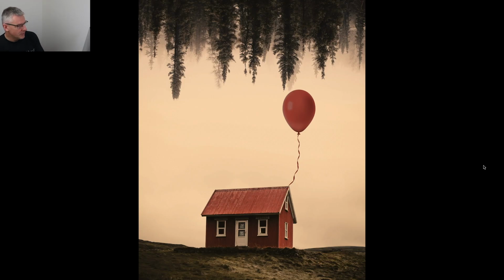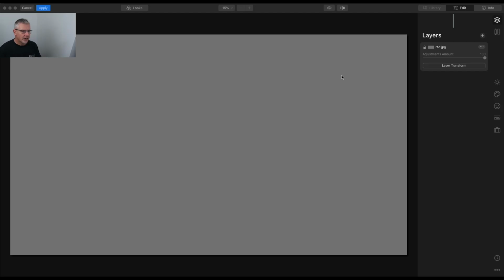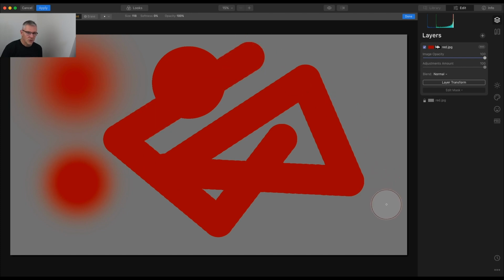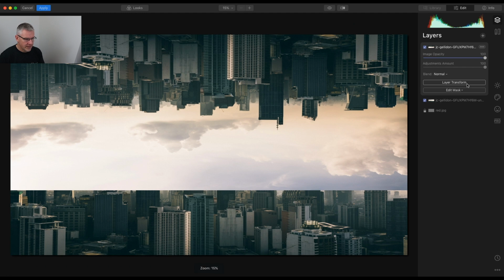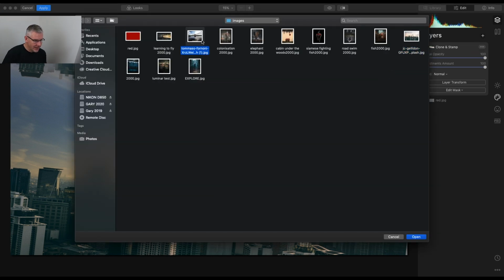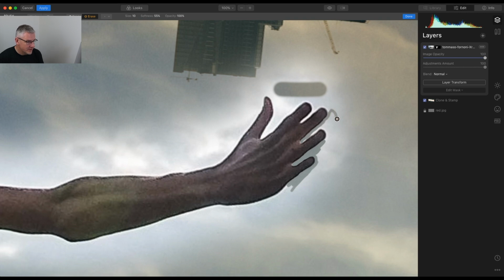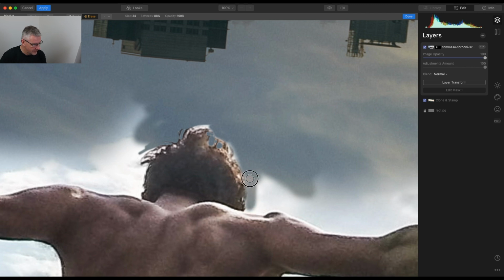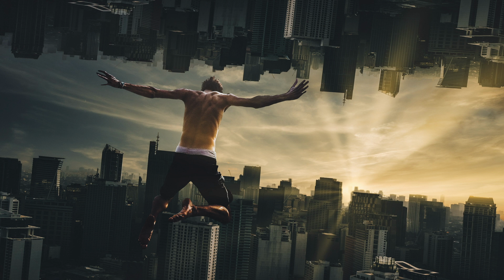Digital Blending Techniques Luminar 4.1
Digital blending and composite work in any program can at times be a little daunting so in this video I show you the techniques I use in Luminar 4.1 to achieve the composite work I create.

This is a long video at 28 minutes but hopefully if you stick with it you will have a better understanding of how to go about using the tools in Luminar to achieve the results you are after.

PLEASE NOTE THERE IS A BLACK SCREEN AT THE ADVERT FOR 20 SECONDS
                                                the video resumes after that.
                                                          my apologies.

We look at brush blending, radial blending and gradient blending and I explain how I use them.

Towards the end of the video I'll show you some of the techniques I've explained in action and although we don't go on to finish the image (in this video) you'll see how they are utilised in areas of the composites.
There's also a download link below for the 50% grey layers in various aspect ratios I use when doing composite work in Luminar.

Luminar 4.1 is the new update to the current Luminar 4

Unsplash images
Photo by Tommaso Fornoni on Unsplash
jc-gellidon-GFUXPM7Hf6M-unsplash